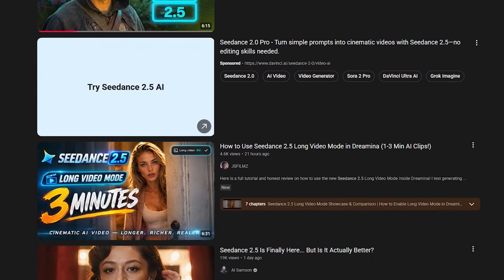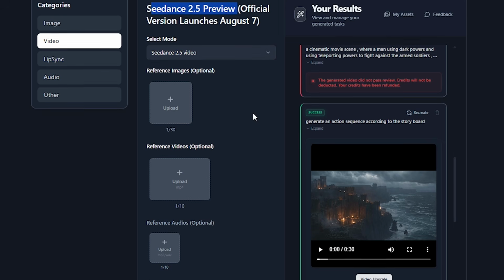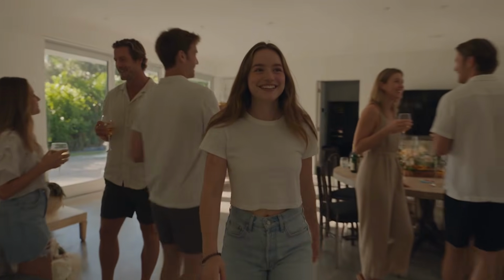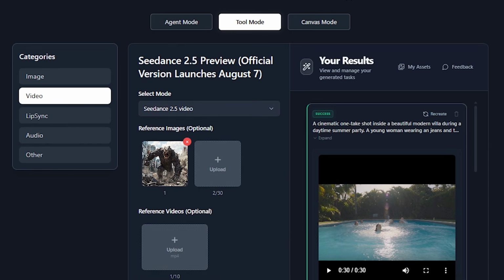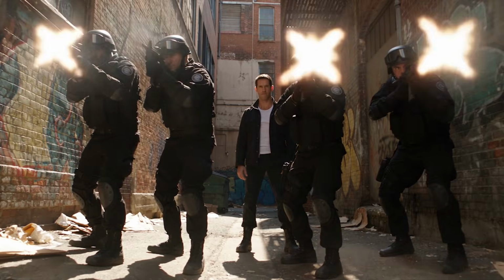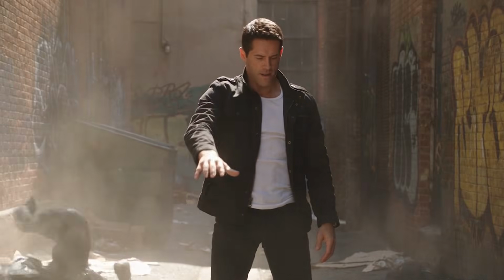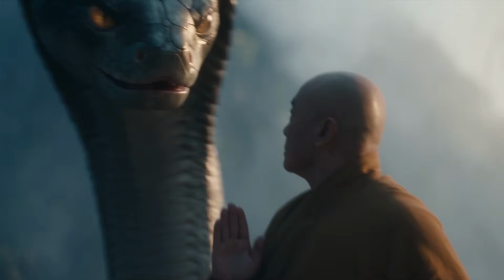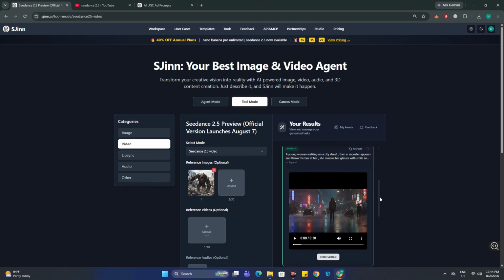Seedance 2.5 │How to Get Early Access Today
I got access to seedance 2.5 and this is insanely good. This is the only method to access seedance 2.5 right now. In this video I shared the capabilities of this model with live examples.